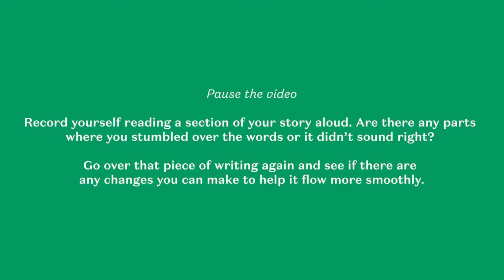EDITING YOUR STORY with Sarah Tarbit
Find out how to edit your work with brilliant tips and tricks from our writer of the week Sarah Tarbit, as part of our Writing From Home series.

Sarah is a writer from Northumberland. She won Pulp Idol in 2013. Since then, her work has been exhibited in FACT and at the Everyword festival, published in a variety of literary magazines and shared on the National Flash Fiction Day’s website. The Liverpool Everyman awarded her a bursary to write her first full-length play. She is currently working on a picture book and writing her first novel.

New Writing North Young Writers is a programme for young people aged 12-19. We run creative writing groups, masterclasses and programmes in schools across the North East of England. We support young people to express their ideas, to work with professional writers and artists, to create and share new work, and to meet other young writers.

We would love to read your writing! Share it with us on social media using writingfromhome. Search for New Writing North Young Writers on Instagram, Facebook or Twitter, where we will also be sharing regular writing prompts.Find other writing workshops and much more on our